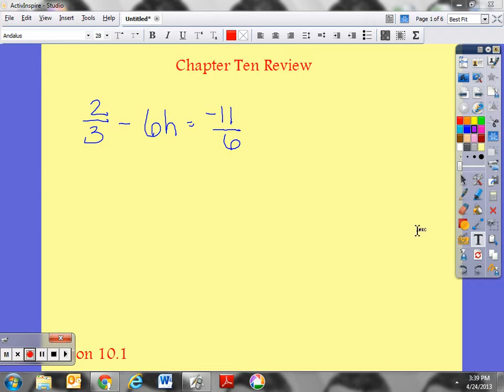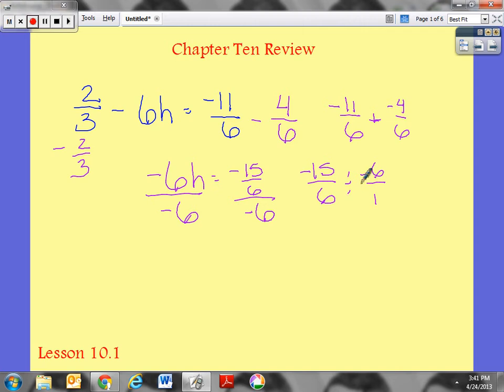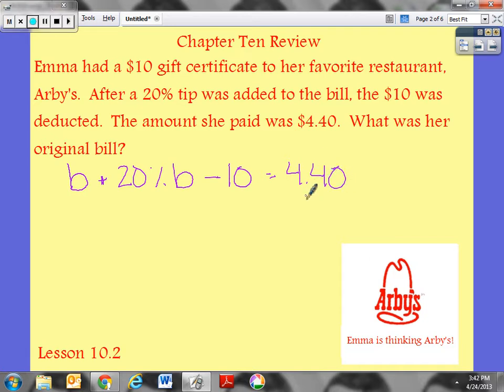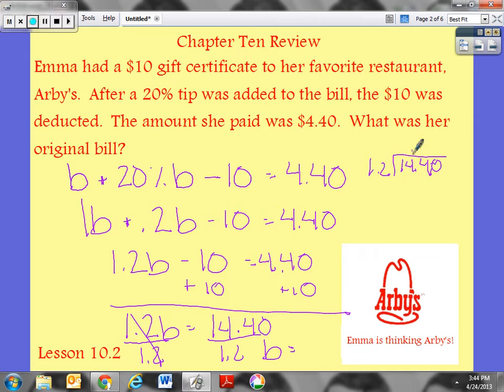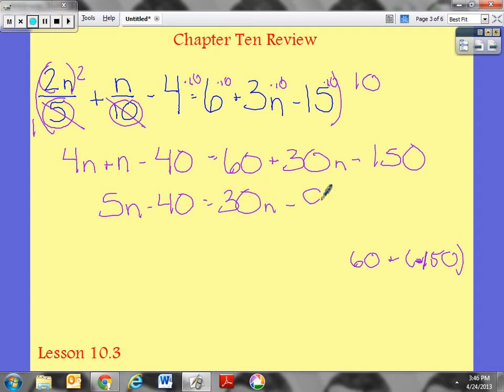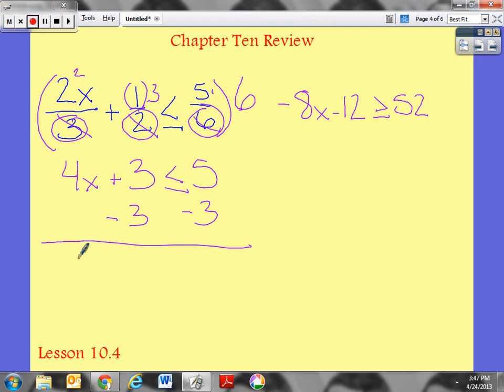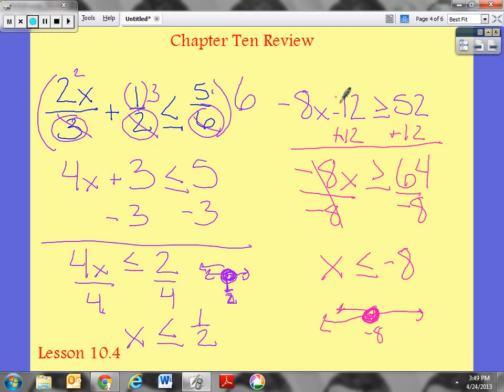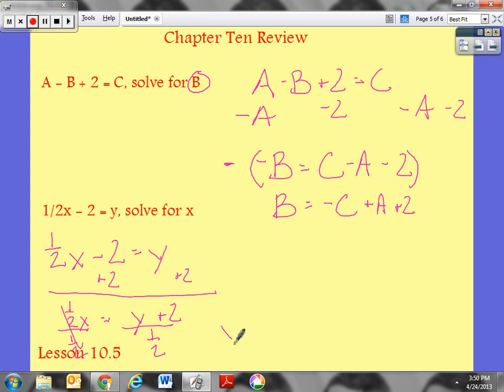Chapter 10 Review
This is a quick video that serves as a review for lessons 10.1 through 10.5 in our Pre-Algebra textbook.